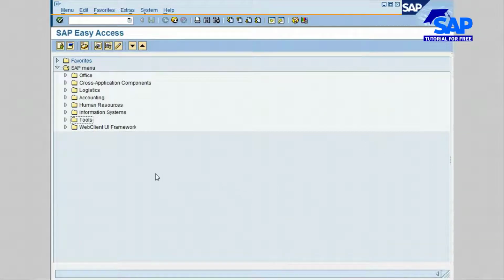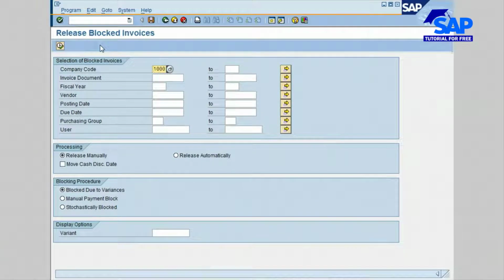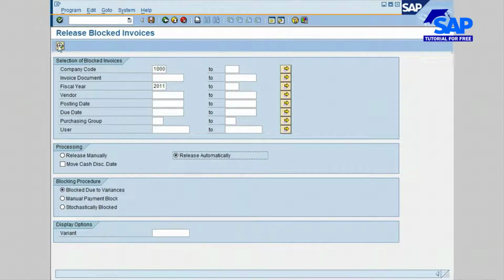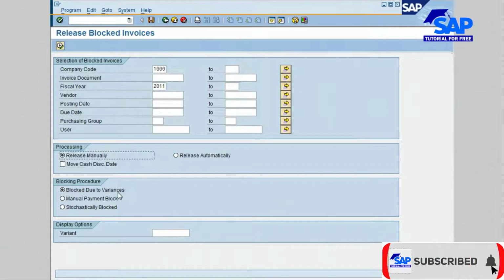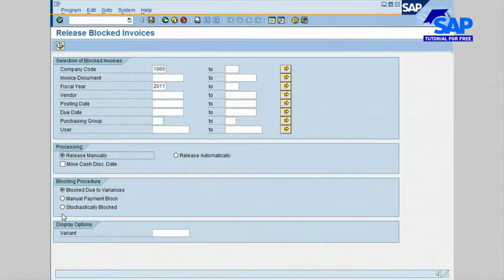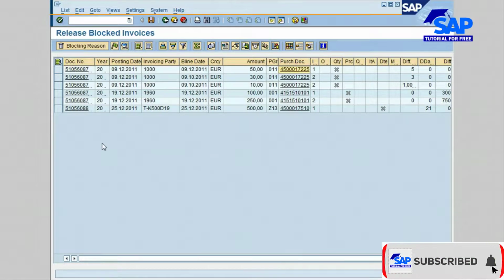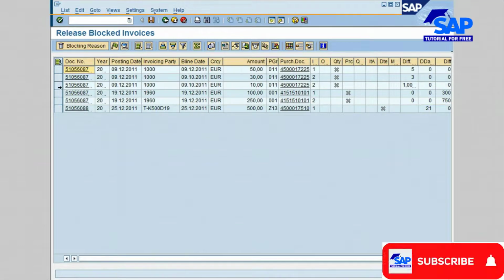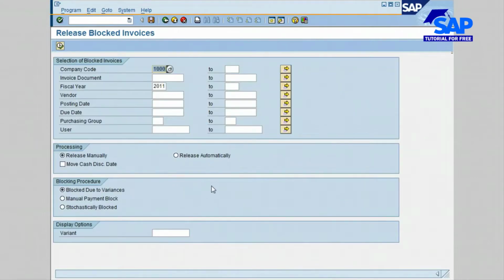SAP Material Management | Invoice Verification | Releasing Blocked Invoice | SAP Tutorial For Free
SAP Material Management | Invoice Verification | Releasing Blocked Invoice | SAM MM | SAP Tutorial For Free | SAP Training 2022

01. Course Introduction
02. MM Introduction
03. Material Master Data
04. Vendor Master Data
05. Purchase Order
06. Physical Inventory
07. Create Information Record
08. Goods Receipt
09. Invoice Verification: Releasing Blocked Invoice
10. Quotations
11. Sourcing and Subcontracting
12. Request for Quotation (RFQ)
13. Purchasing Information Data
14. Outline Agreement
15. Procurement
16. Service Management
17. Batch Management
18. Condition Technique
19. MRP
20. Organization Structure
21. Course Conclusion